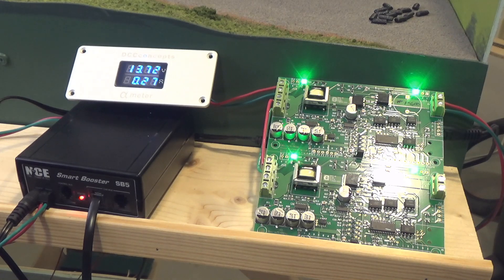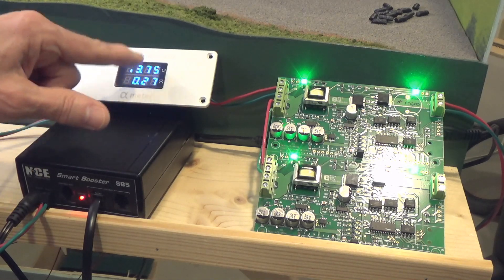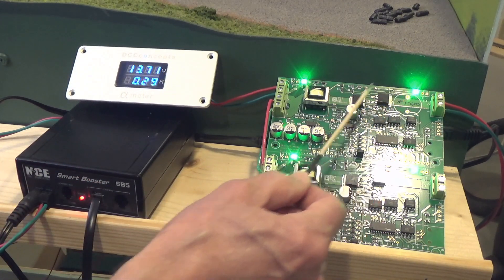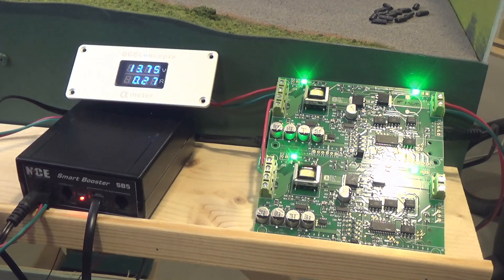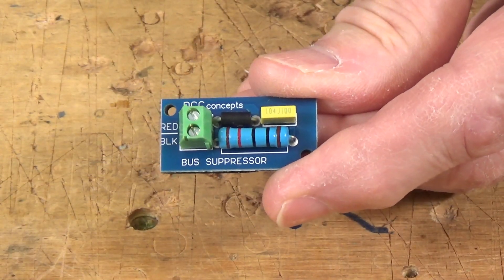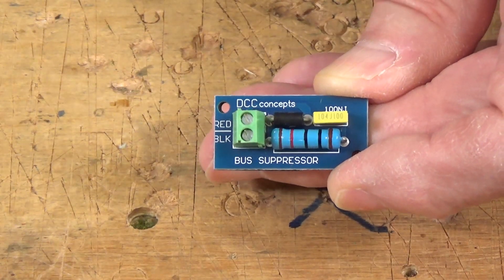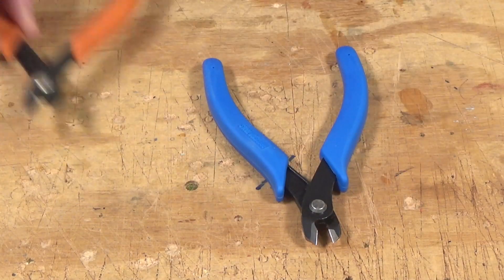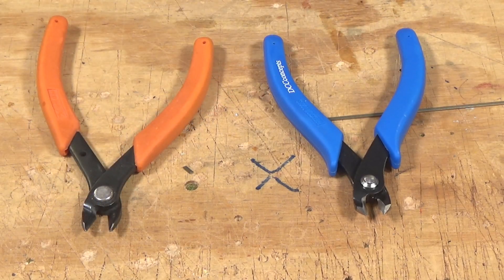iP Digitals And PSXX Circuit Breakers For Your Model Railroad (307)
I recently got a comment from a viewer saying his iP Digital switch machine was causing his PSXX circuit breaker to short whenever he cycled it and he wondered whether I had any problems or suggestions. Since I have both iP Digitals and PSXX2 it seemed like a good chance to test this combination in a video. So come on along for the test, plus we'll look at a few other DCC Concepts devices.

Chapters
0:00 Intro
1:32 Test setup
4:15 Loco current
4:56 iP Digital current
7:50 The results
11:05 Surge suppressor components
14:17 iP CB review
15:43 Driver set
17:20 Track cutters
18:17 Wrapup